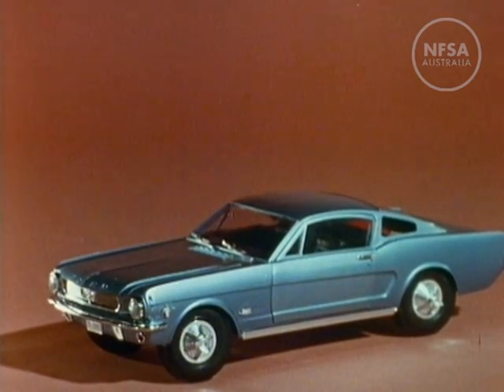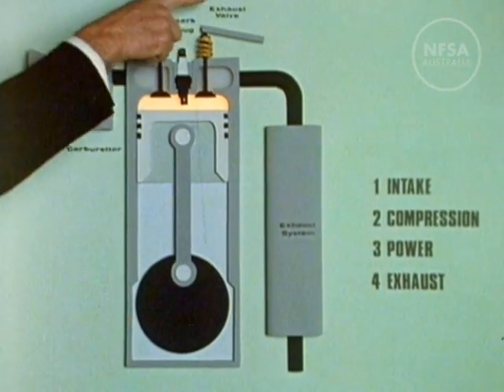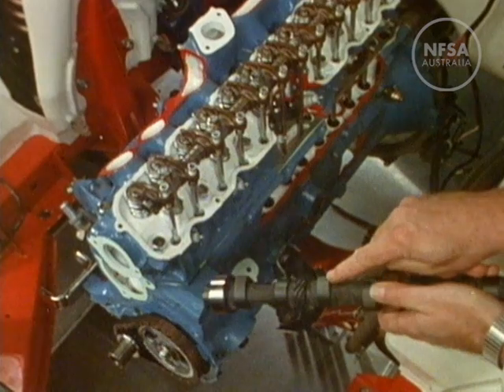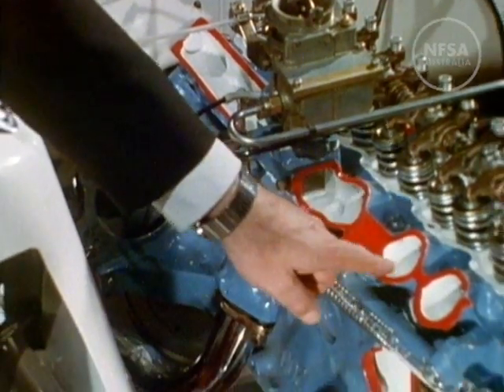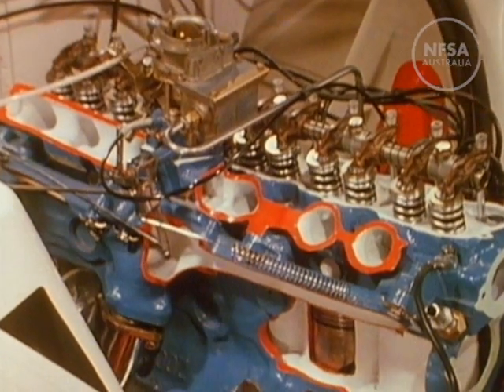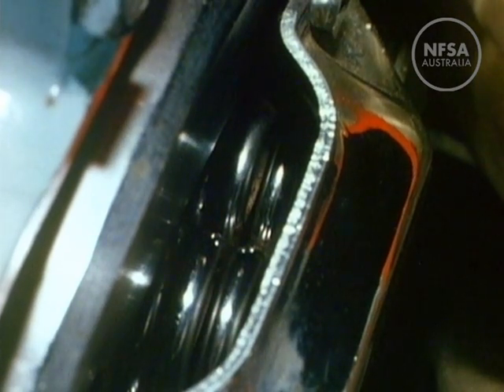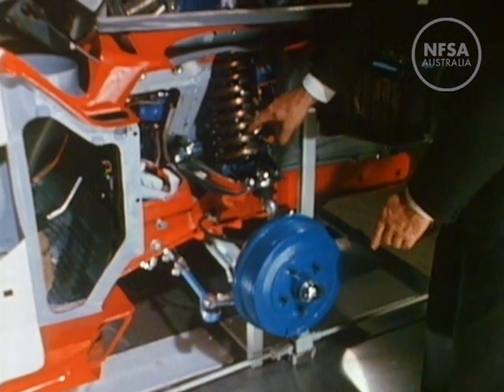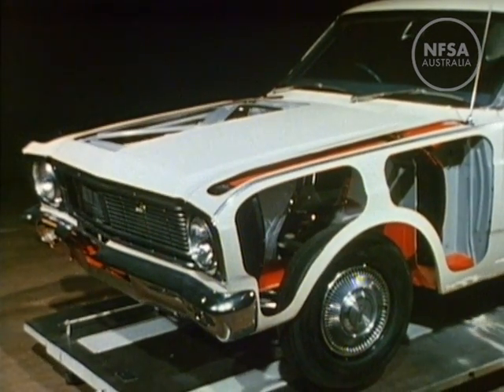Understanding The Car. How To Drive. Ep1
From the Film Australia Collection. Made by the Commonwealth Film Unit 1969. Directed by John Edwards. Cinematographer Don McAlpine. Narrated by James Dibble. Episode 1 of a 14 part series on road safety. This in depth series starts at the very basics of car maintenance ensuring your vehicle is road worthy and of the highest safety standard. In this episode we learn how a car works. As stated "some knowledge of how a car works is a good basis for the intelligent use of its controls".